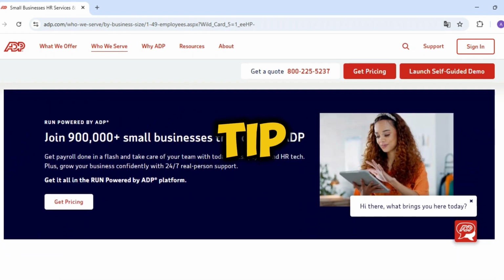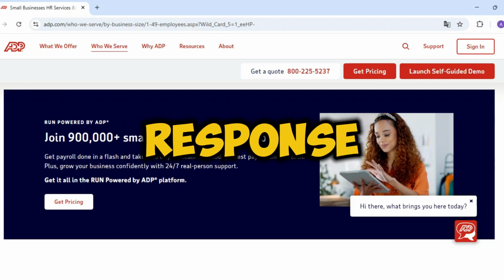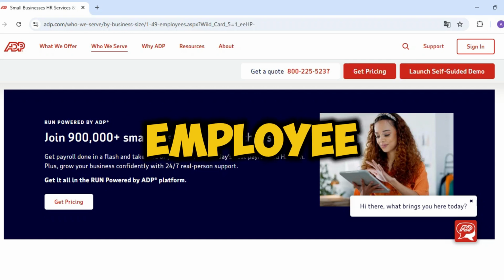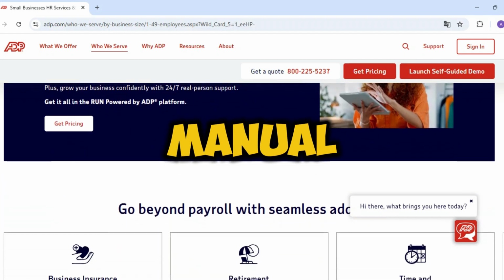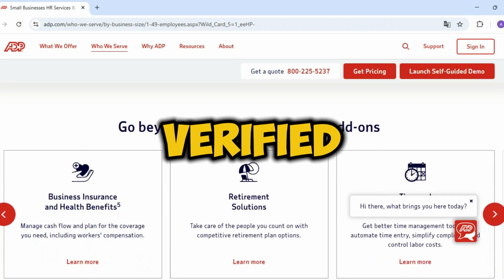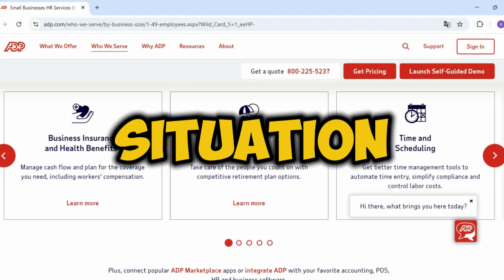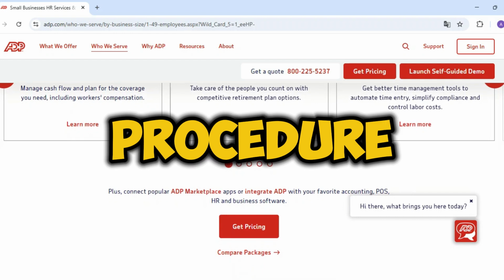How to Fix ADP Direct Deposit Transmission Errors (Step-by-Step)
In this beginner-friendly tutorial, you’ll learn how to fix ADP direct deposit transmission errors step by step, even if it’s your first time troubleshooting payroll payment issues.

This guide shows you exactly how to identify transmission errors, verify employee bank information, correct data entry mistakes, resubmit payroll files, and ensure successful direct deposit processing in ADP.

This tutorial is perfect for HR staff, payroll officers, accountants, and small business owners who want to resolve payment errors quickly, ensure employees are paid on time, and maintain accurate payroll records.

By the end of this video, you’ll be able to fix direct deposit transmission errors efficiently, verify all employee banking details, and ensure smooth payroll processing, helping your business maintain trust and compliance.